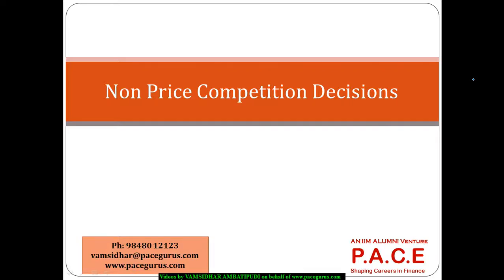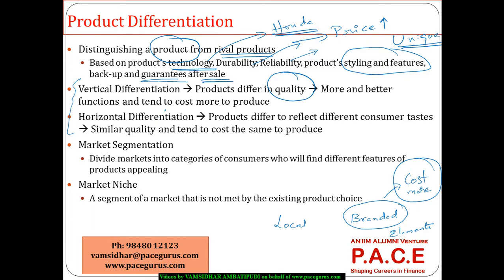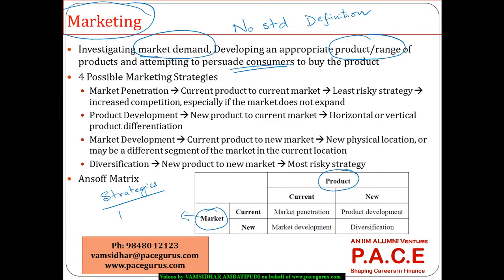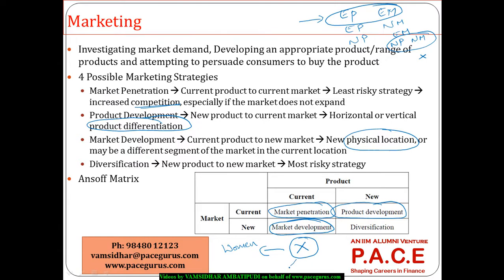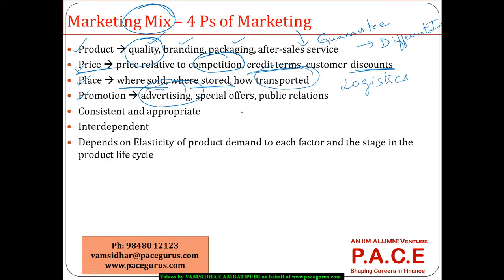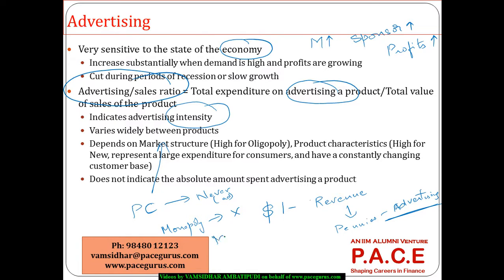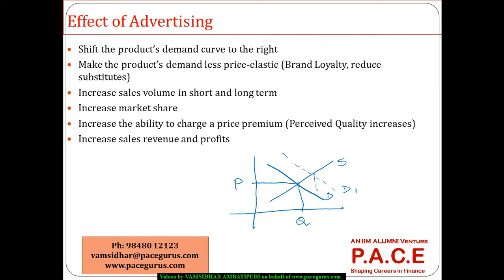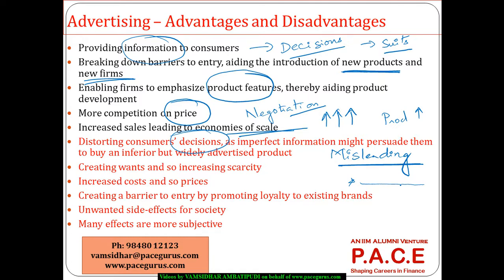Non Price Competition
Training on Non Price Competition for CT 7 Economics by Vamsidhar Ambatipudi